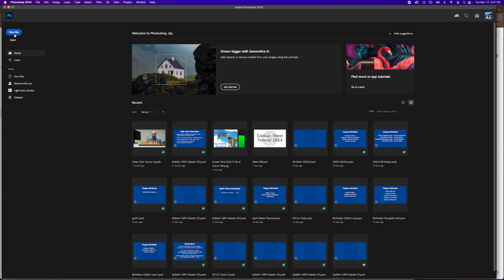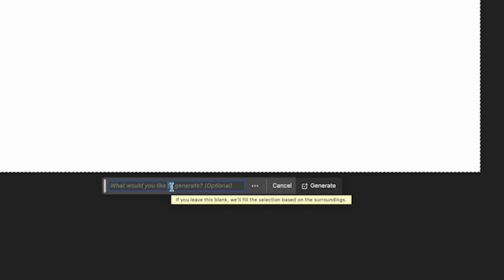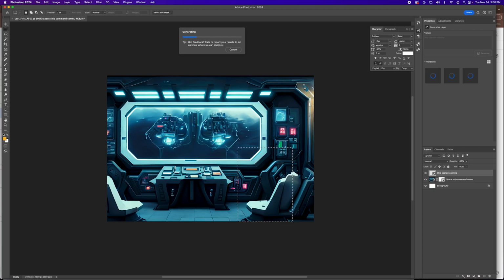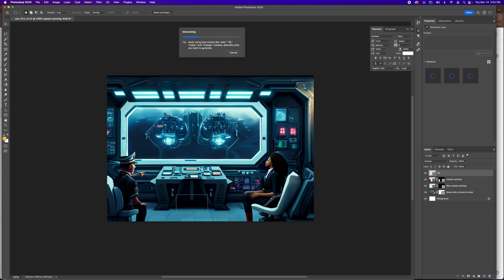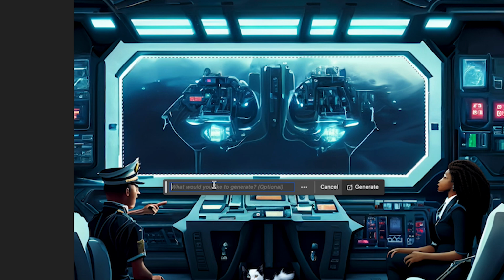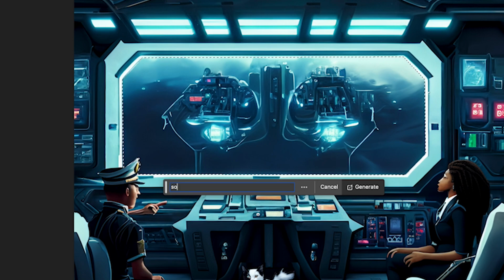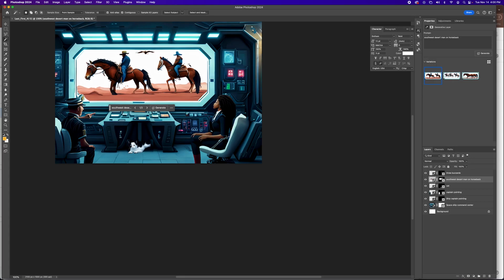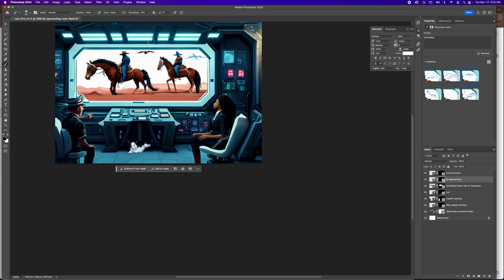AI Generated Fill Tutorial 1mp4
Follow along with this tutorial and create an AI generated scene. See instructions in assignment on Google Classroom.  Pause the video when needed, rewind and watch a section again when needed.
Save as a jpg when completed and submit for grade in Google Classroom.